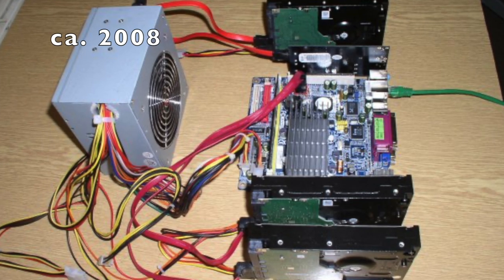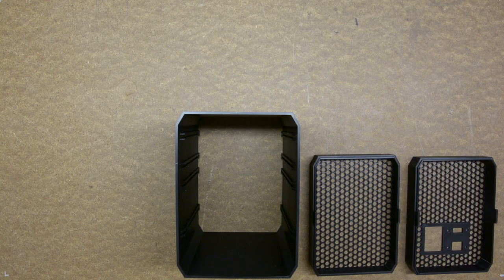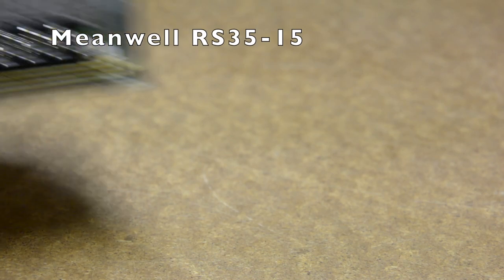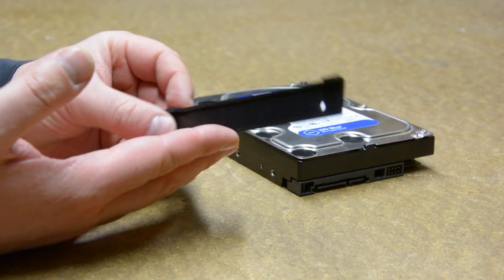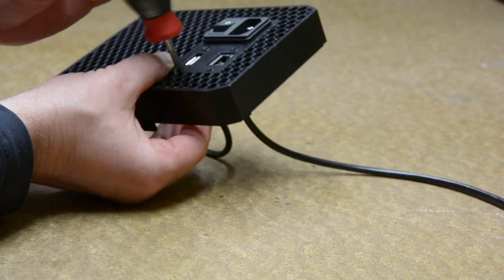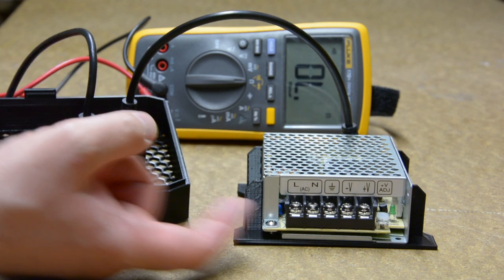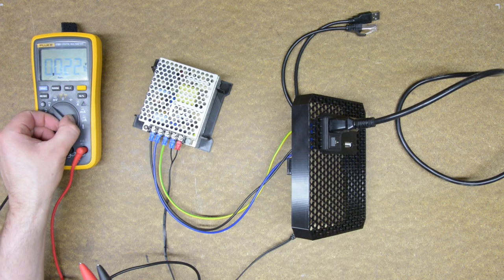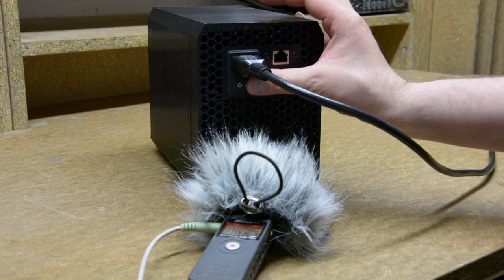Building NAS with custom 3D printed case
Design and build of the next generation of my home server, this time with Odroid H2+ and 3D printing.

In the video, I'm dealing with 230V mains voltage. Improper handling can lead to injury, property damage or death. Take all the precautions you can, or better yet, leave it to a trained professional.